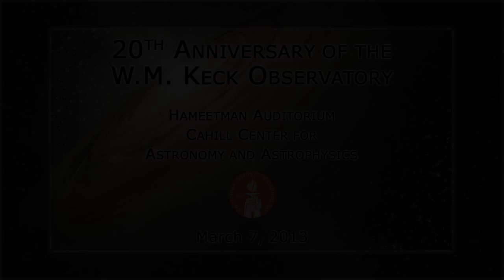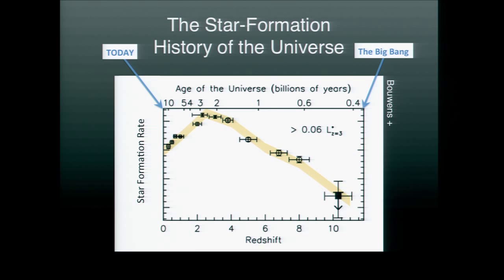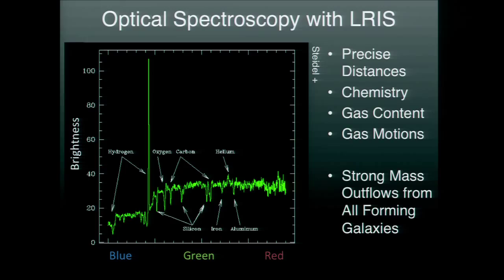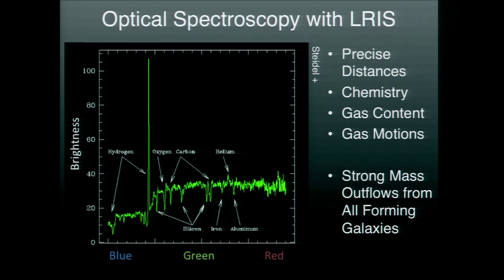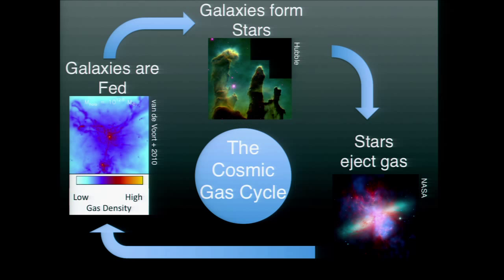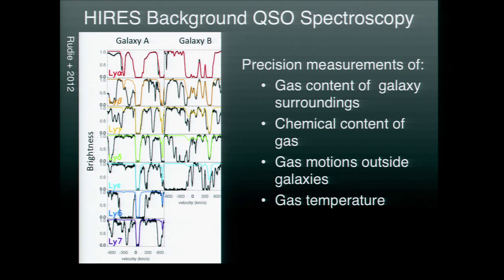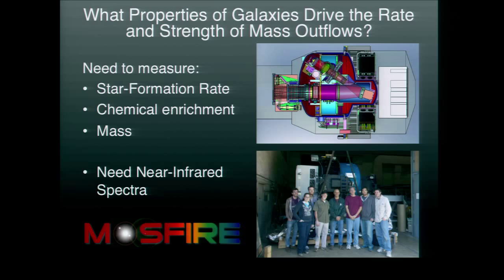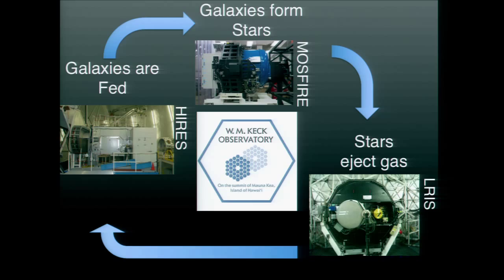Observing the Epoch of Galaxy Formation - Gwen Rudie - 3/7/13